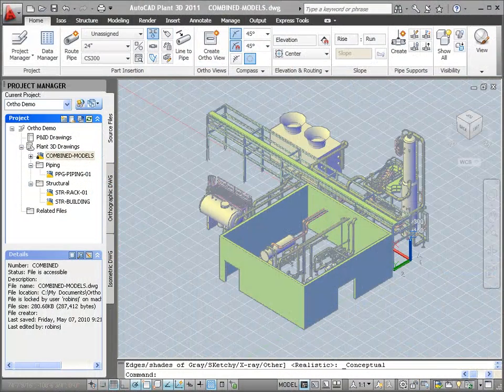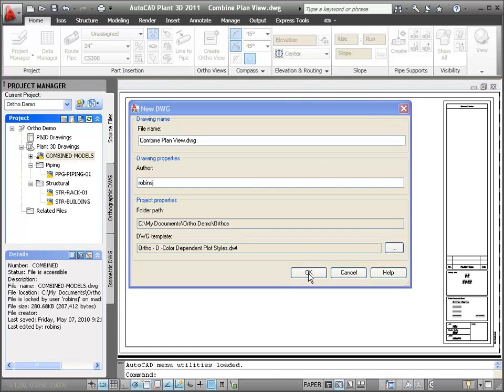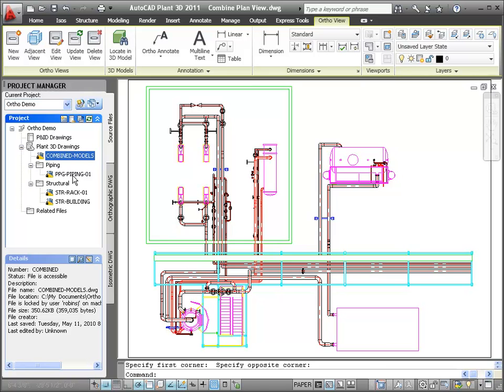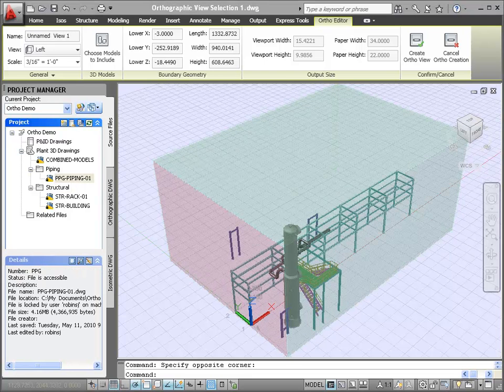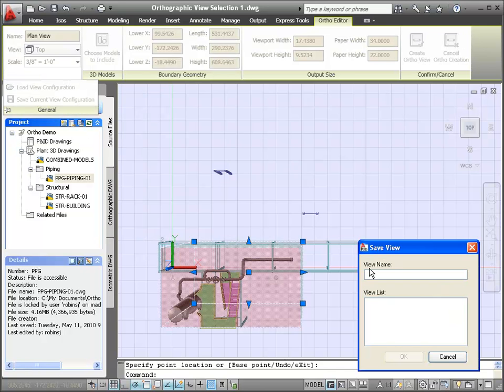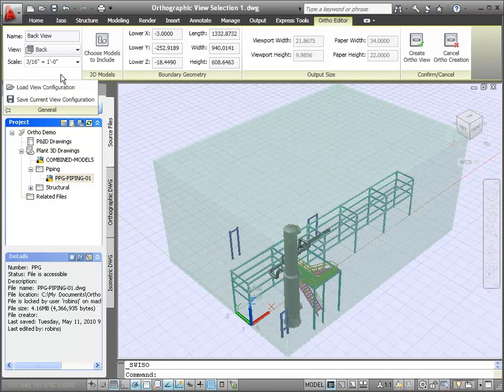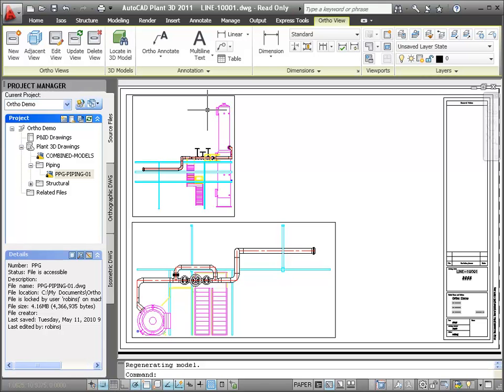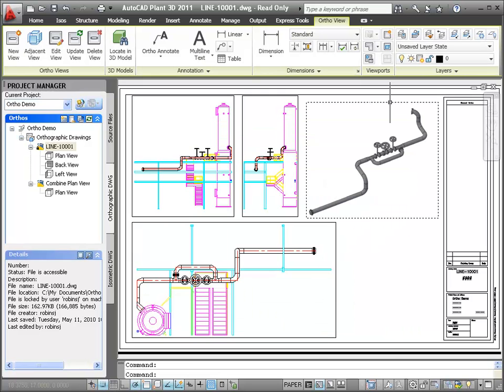Orthos in AutoCAD Plant 3D (Part 1)